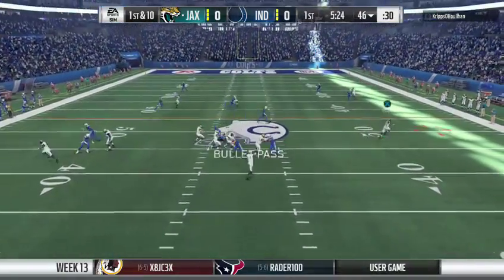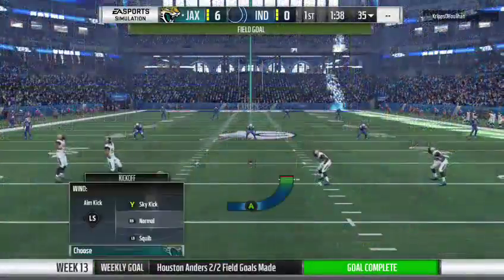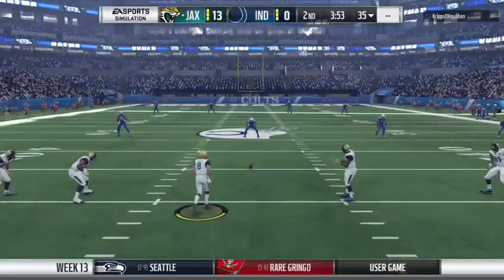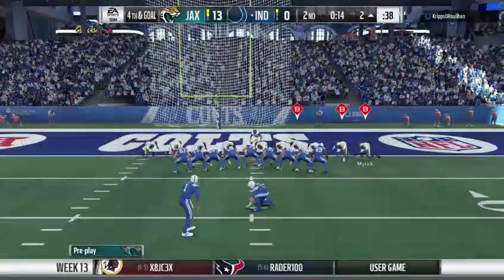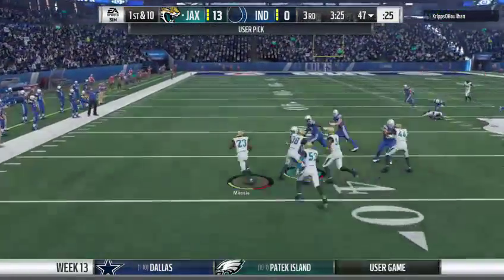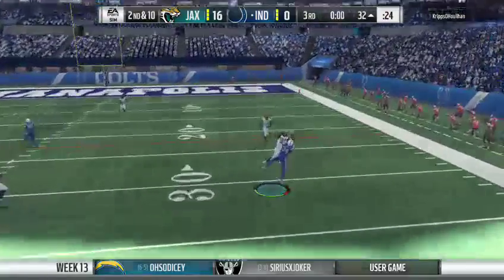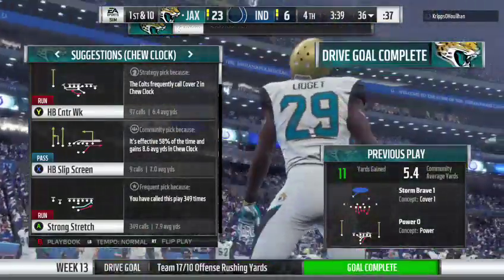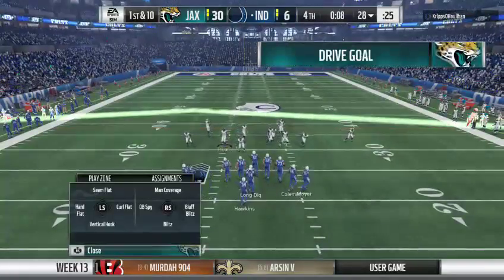LjDubZero CFM-Oasis Season 6 Week 13